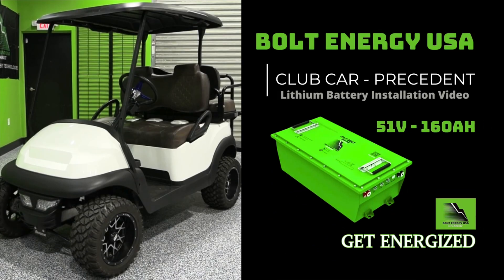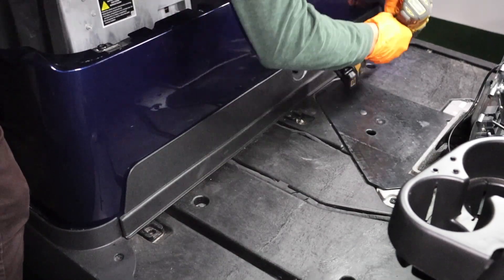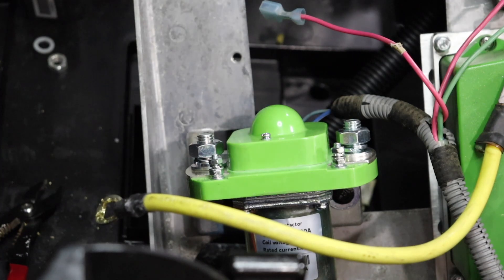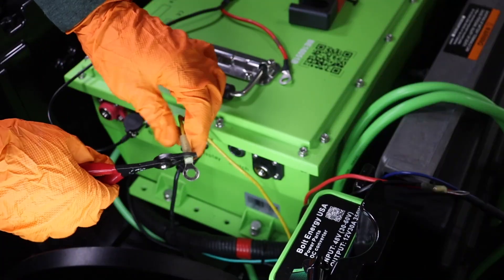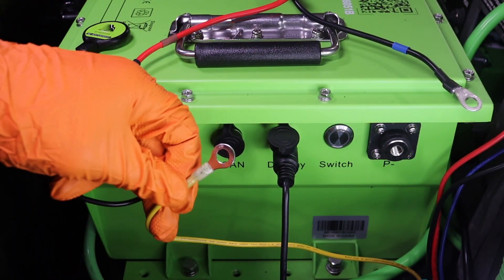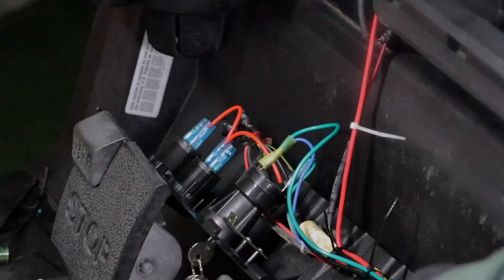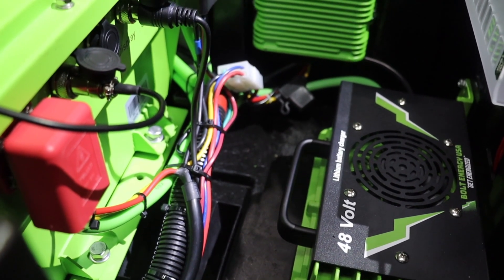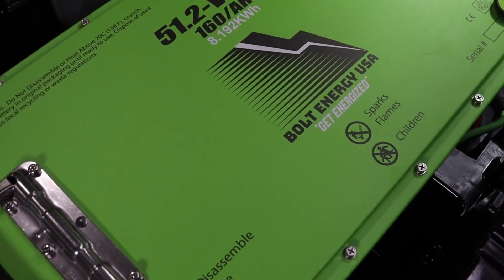Club Car Precedent Golf Cart | 51V 160Ah Lithium Battery Installation | Bolt Energy USA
This is a step by step instructional video on how to convert a Club Car Precedent from lead acid batteries to one single Bolt Energy USA 51v - 160ah lithium golf cart battery. This video covers every aspect of the lithium battery conversion, from lead acid removal to max charging your Bolt Energy USA battery.

Thank you for considering Bolt Energy USA for your energy storage needs. We are here to help, please comment if you have additional product questions.